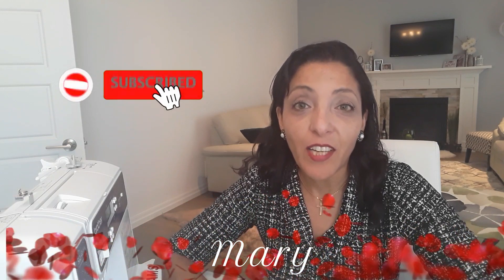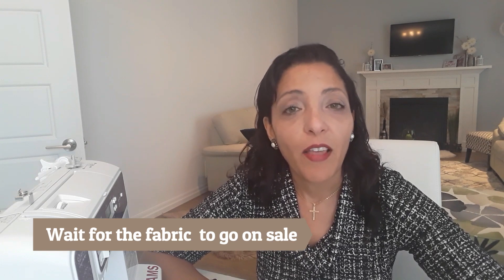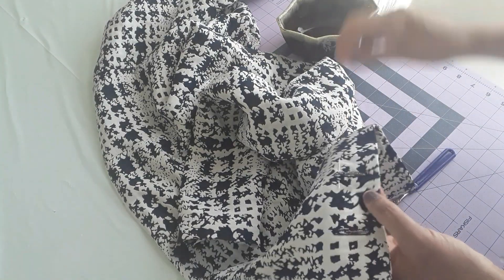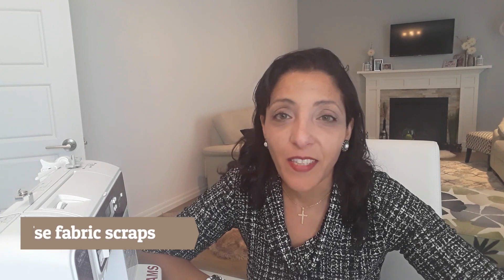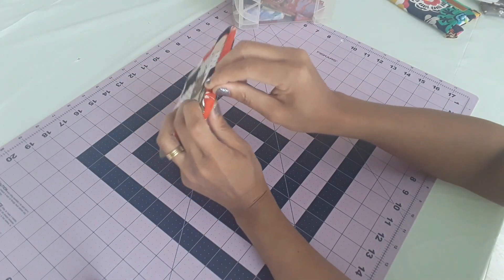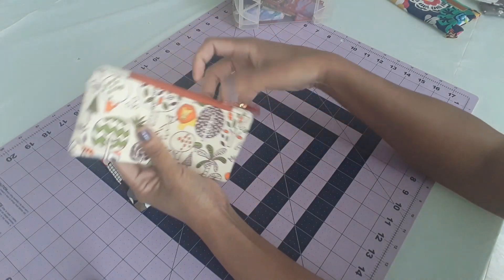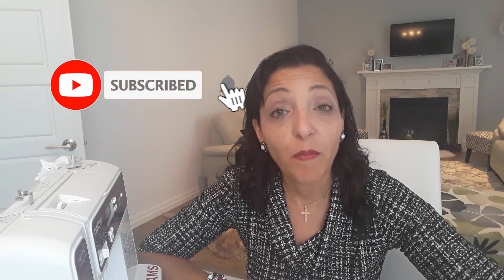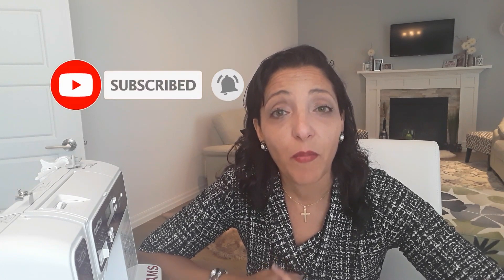Great Sewing Tips and Tricks/sewing for beginners projects/SEWING TIPS TO MAKE YOUR LIFE EASIER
❤️My sewing machine:

❤️Kam snap:

❤️ Thermoweb Heat'n Bond
❤️Cutting Mat
❤️Sewing Clips
❤️Flex Foam 2 sides
❤️Zipper Tassel

❤️MY FAVORITE SEWING TOOLS:
1. Bias Tape Maker
2. Medical Tracing Paper
3. Washable Fabric Markers
4. Hem Guide Clips
5. Sewing Rullers

👉Easy DIY Tutorials. Creative sewing projects and sewing for beginners with Free Patterns, plus easy crafts for home projects, recycling, sewing tricks and much more original ideas.
Happy Sewing,
Mary Mekhael
how to make snapchat dark mode
sewing for beginners projects
sewing for beginners machine
diy projects dollar tree
do it yourself world
how to make a youtube channel
how to make a paper flower
how to make a paper airplane
diy fashion nova clothes
sewing tutorial tik tok
do it yourself haircut
sewing for beginners by hand
home repair hacks
how to make an omelette